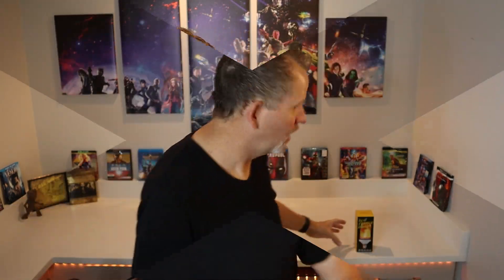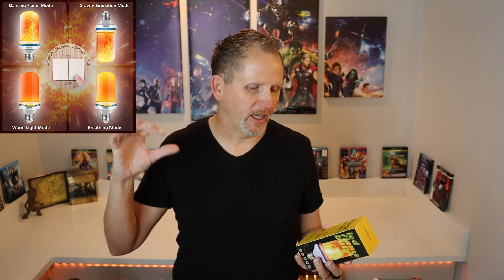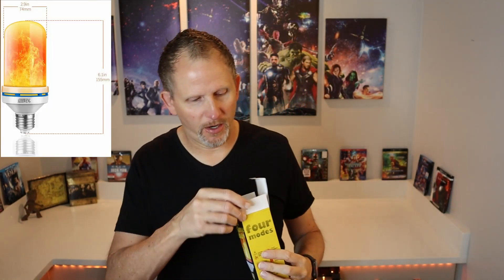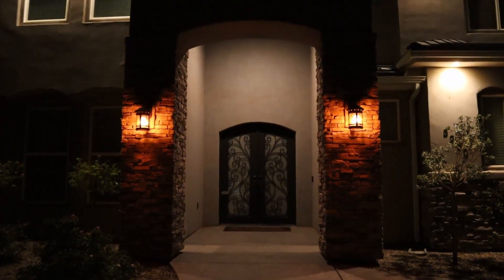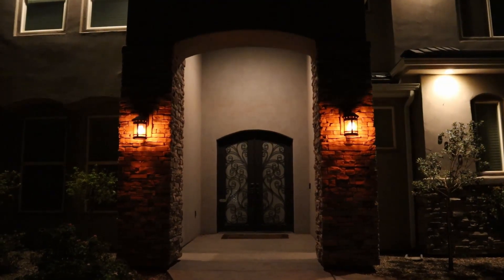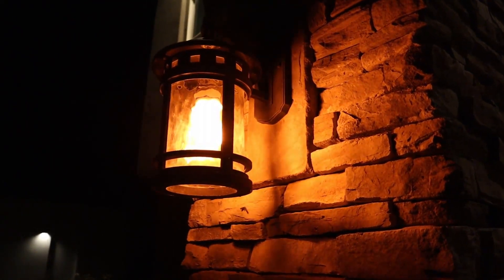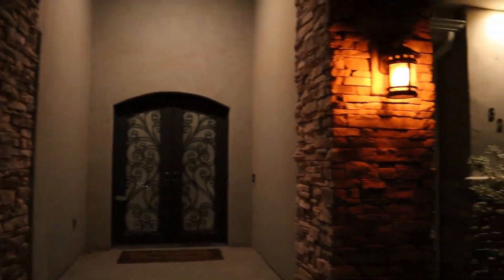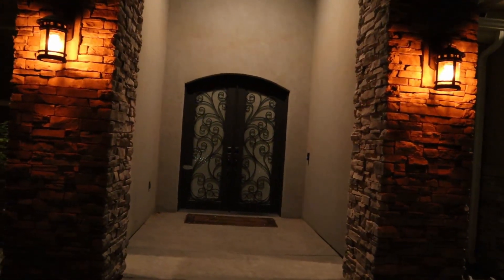LED Flame Light Bulb Review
In this video I’ll be doing a product review on a 2-Pack of LED Flame Light Bulbs I picked up from Amazon that are some of the most realistic looking ones I’ve ever seen!  In fact you have to really do a double-take when you see these outside to make sure somethings not burning!
In the video I will go over all the positive features of these LED Flame bulbs and then follow it up with the negative features of the LED Flame bulbs.  Then there is a conclusion and a wrap up.
Check out the link below to purchase some of these for yourself!

Contents of this video:
00:00 Intro.
00:49 Specs that these LED Flame Light Bulbs come with.
02:52 Outside LED Flame Light Bulb demonstration.
05:08 Positives and everything that’s good about these LED Flame Light Bulbs.
07:02 Negatives and what I don’t like about these LED Flame Light Bulbs.
07:51 Summary & Wrap up. Thanks for watching!  Please be sure to like and Subscribe to my channel!

Natural Flame LED Link:

or

Blue Flame LED Link:

🔥 REALISTIC FLICKERING DESIGN - Instantly add an inviting and realistic flickering flame to any indoor or outdoor lamp or light fixture. Our hyper realistic LED bulb flames work with gravity! Amazingly, even when the bulb faces down the faux flames always go up like real fire.
🔥 MULTI LIGHT MODES - Enjoy 4 easy to program (just turn off and then on) lighting modes including: Dancing Flame Mode, Breathing Mode, Warm Light Mode and Gravity Emulation Mode. Get the exact effect you want for your home or holiday decoration needs.
🔥 FAMILY SAFE - Each bulb uses energy efficient LEDs that save on electricity and power. We've engineered small heat dissipation vents to ensure your bulbs never overheat or lose energy efficiency even after hours of use. These are 100% safe flameless bulbs.
🔥 EASY TO USE - Each bulb measures 6.1 inches long and 2.3 inches in diameter. These large bulbs are perfect for outdoor lamps, lawn lighting, Christmas decorating or can be placed inside frosted glass indoor lamps, Himalayan salt lamps or other beautiful lanterns.
🔥 100% MONEY BACK GUARANTEE - Each pack of Aizhiweng brand LED flame effect light bulbs is backed by our No Risk 30 Day Money Back Guarantee.